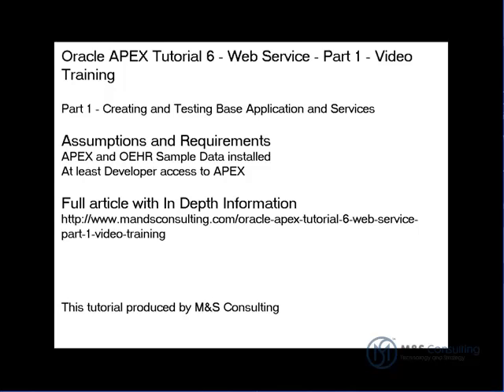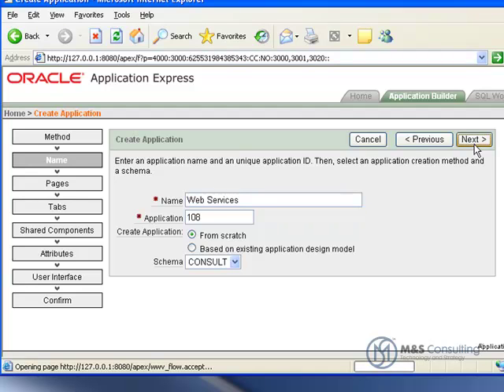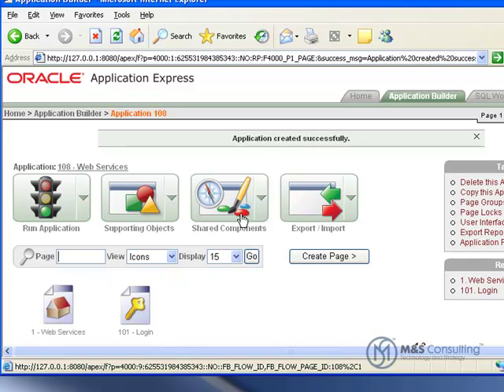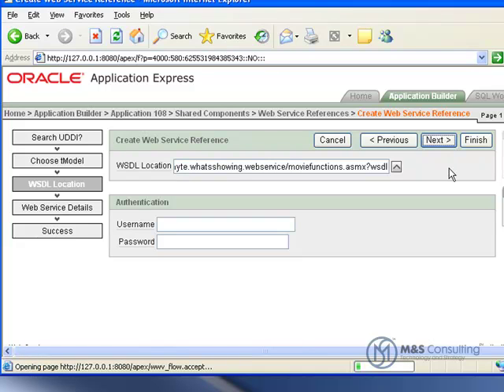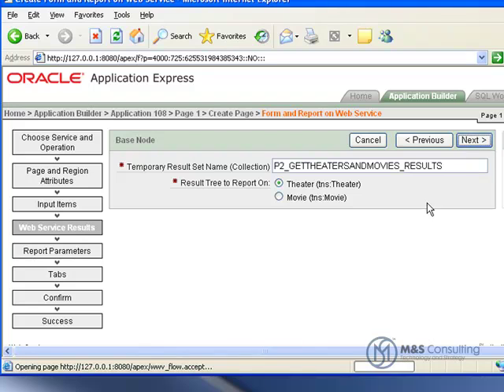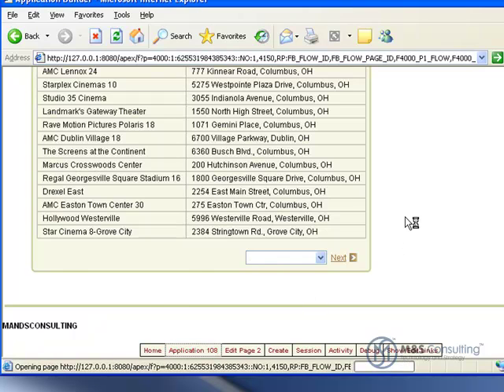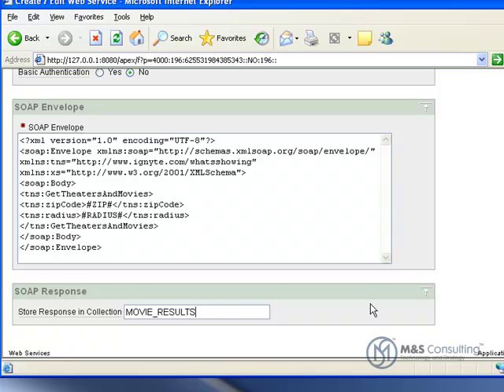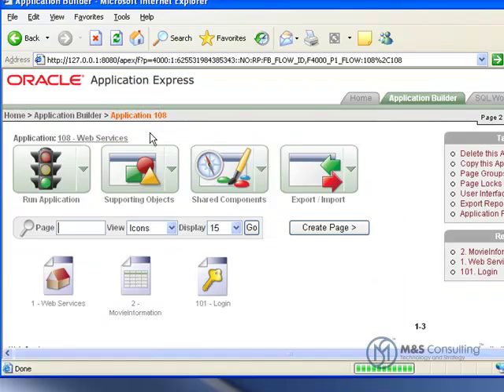Oracle APEX Tutorial 6 - A Web Service - Part 1 Video Training